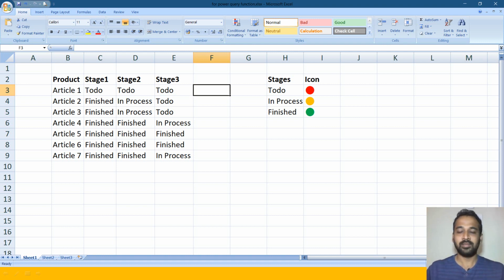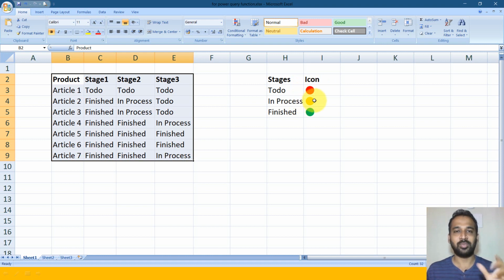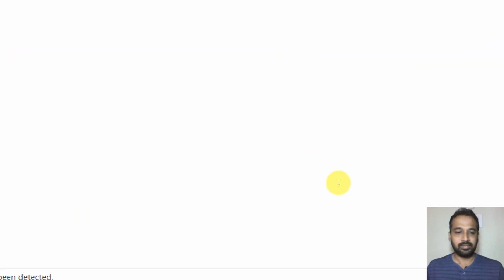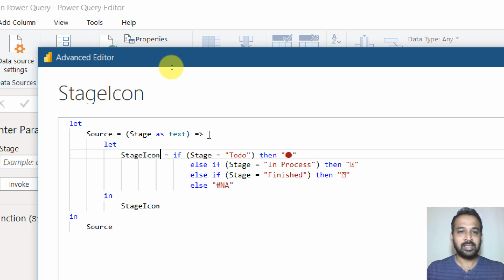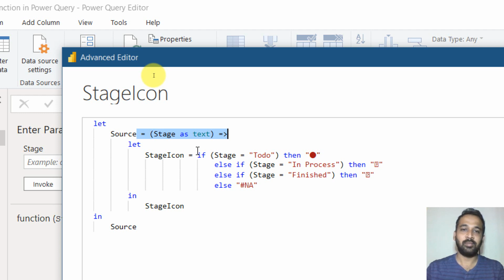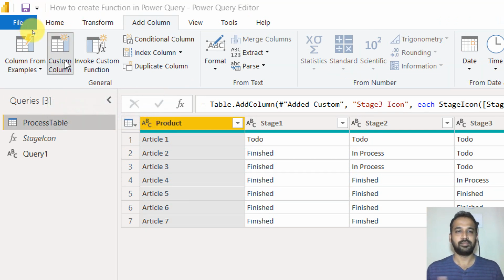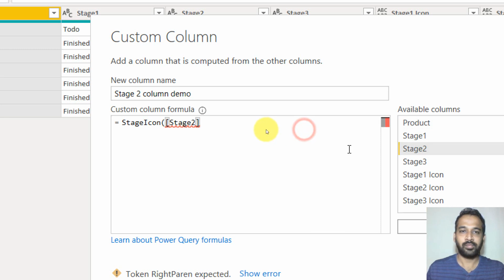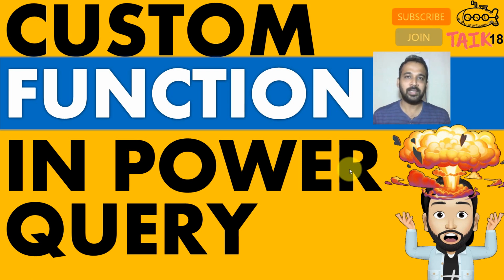Best use of Custom Function In Power Query in Power BI by TAIK18 3-20) Power BI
source Microsoft